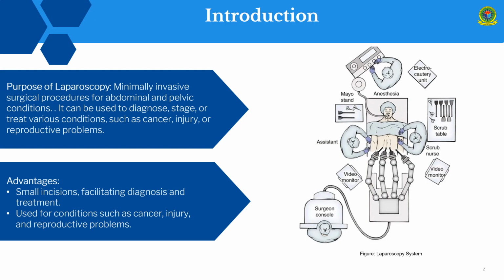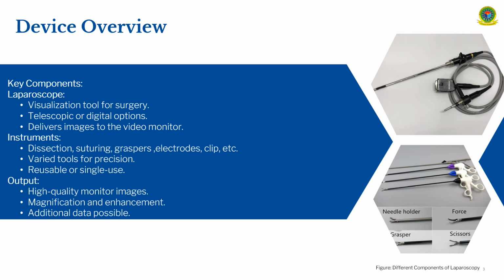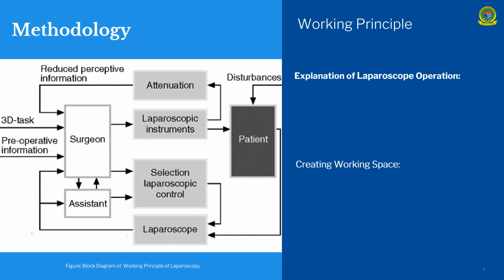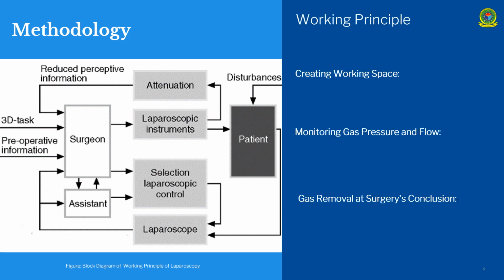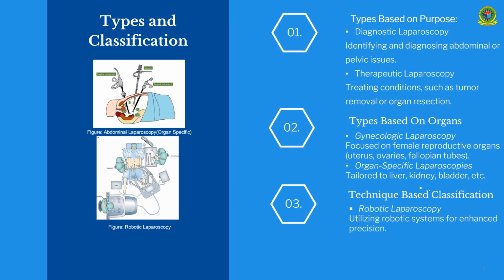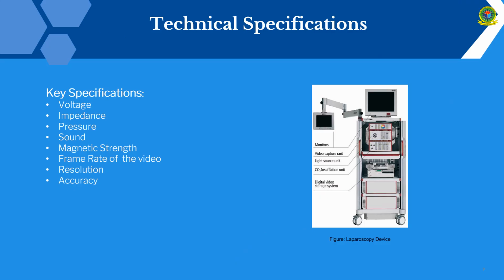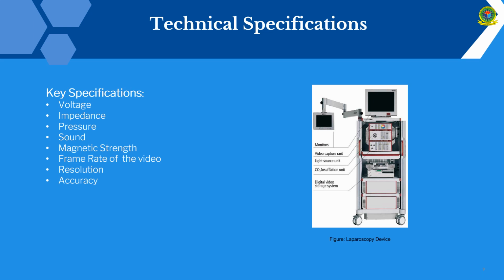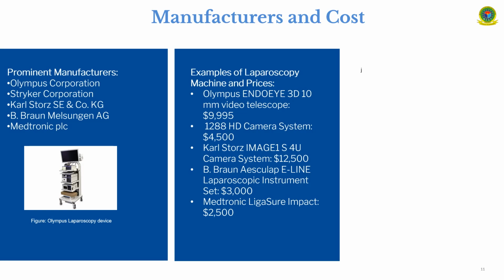Laparoscopy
This video will give you a basic idea about Laparoscopy